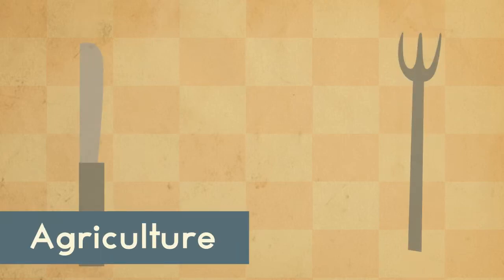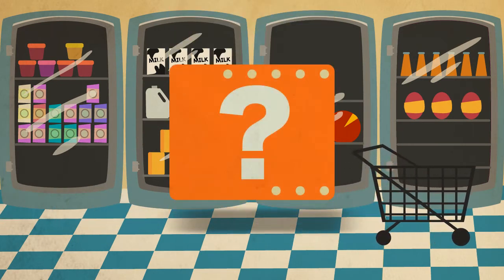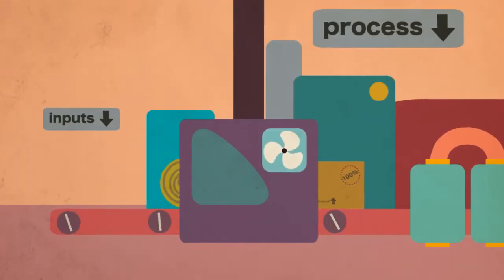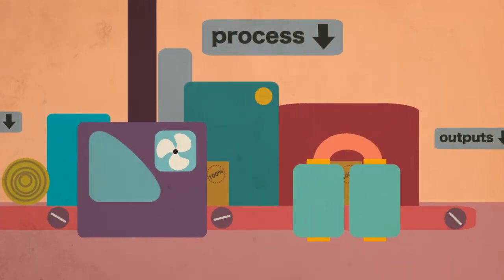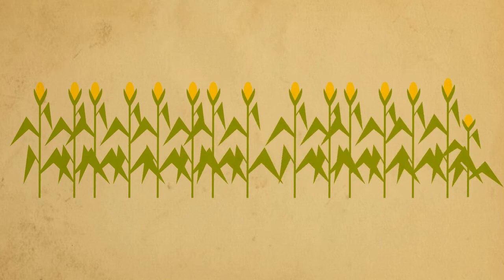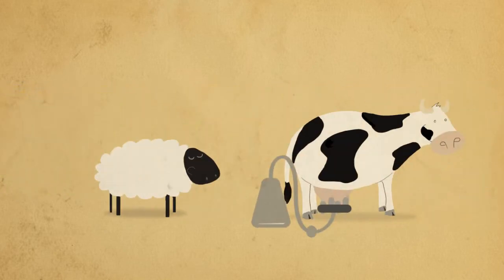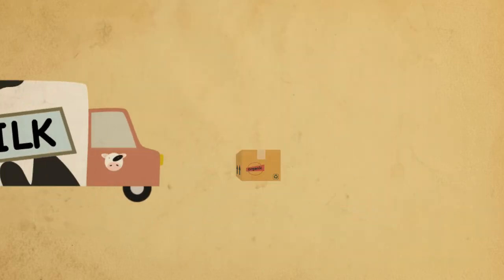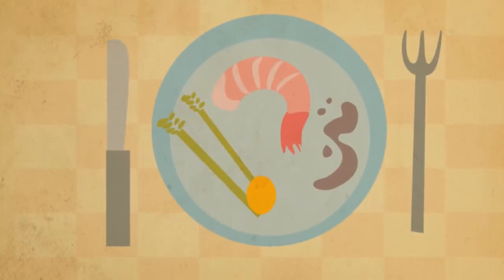Agriculture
Fun animated video on agriculture.
Saint George's School. Bogota, Colombia
2011